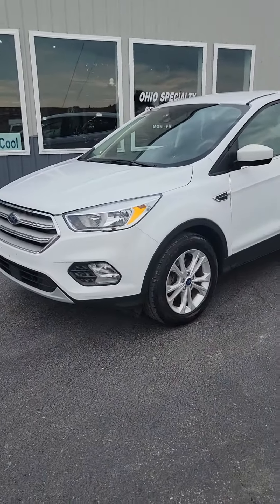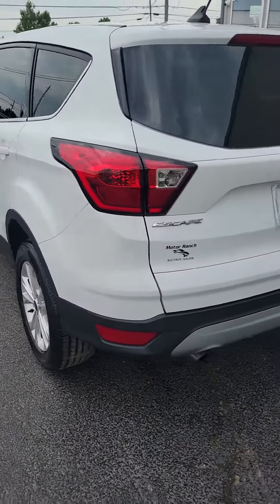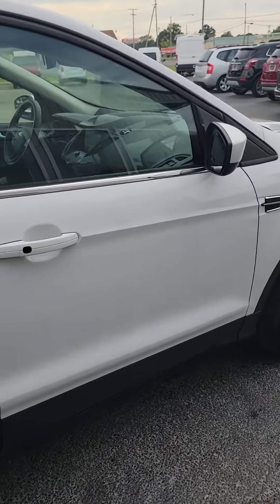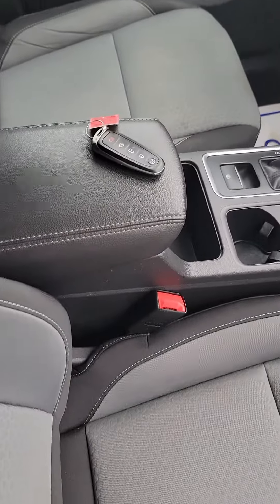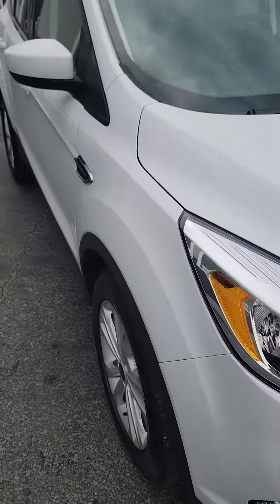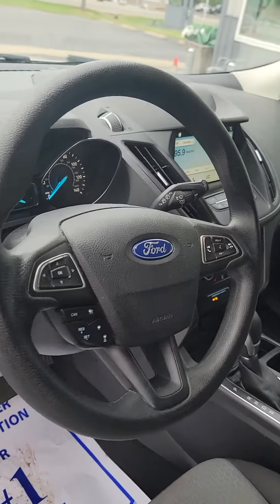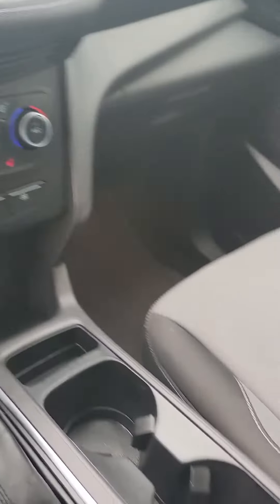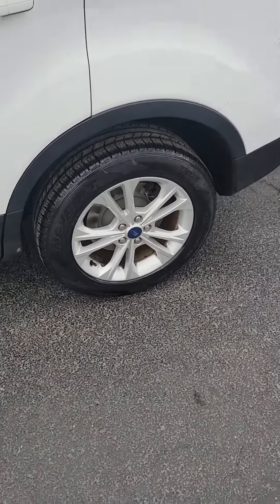2019 Ford Escape Se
1 owner clean Carfax 2019 Ford Escape Se